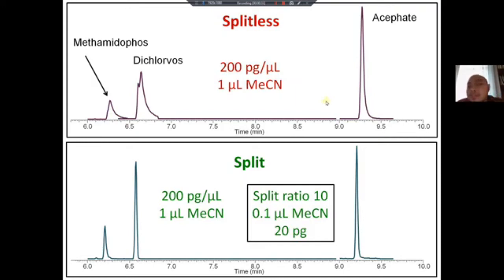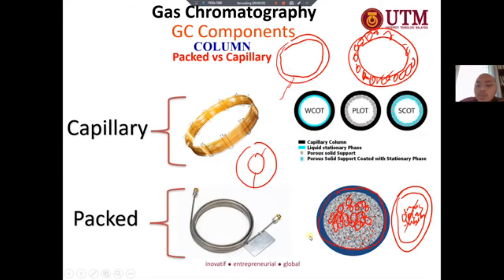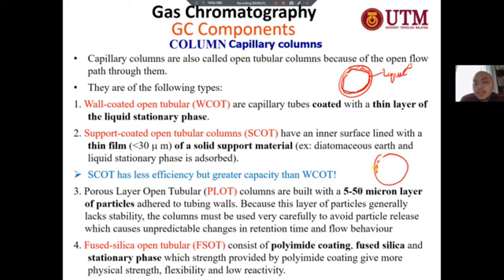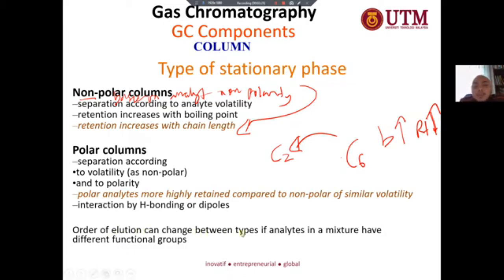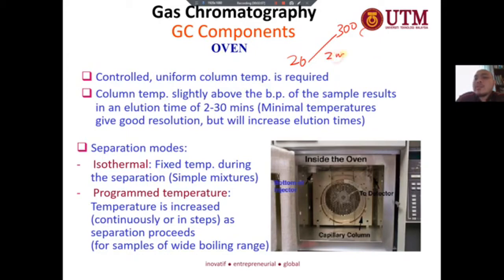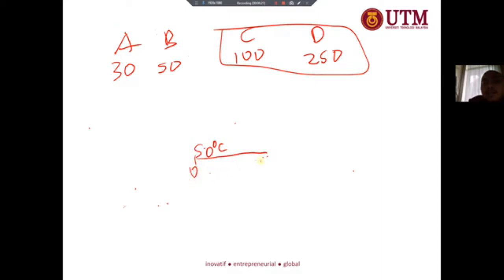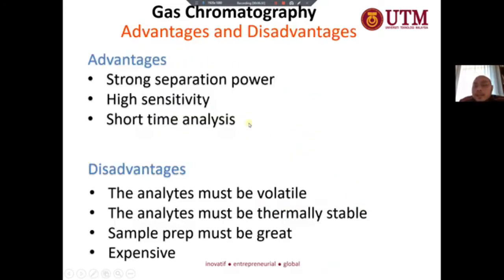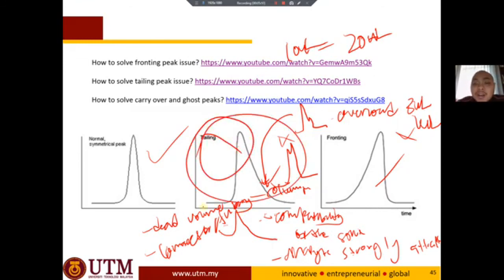SSCC 3243 Gas Chromatography part 2